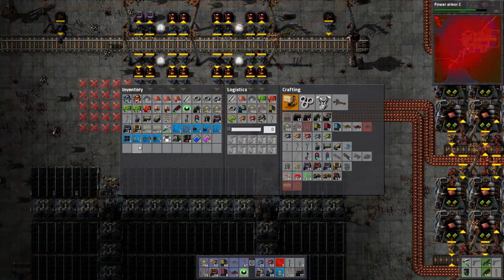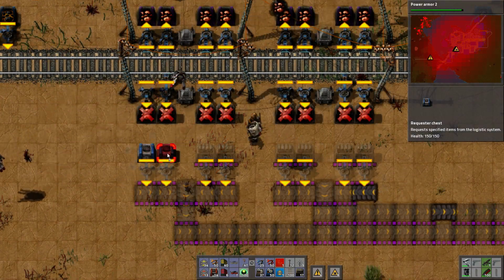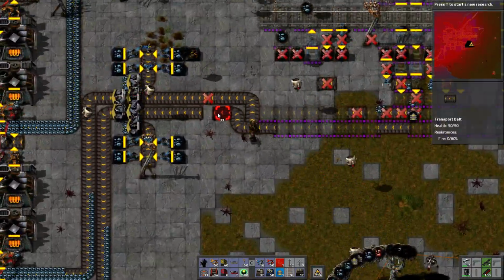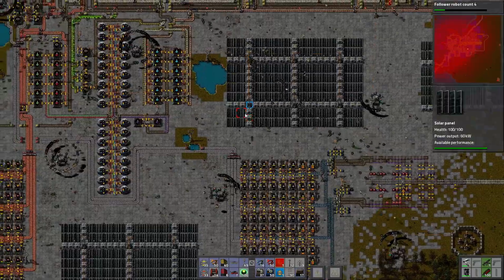Factorio Let's Play Patch 0.12 (32)